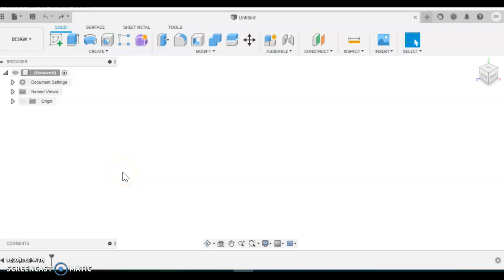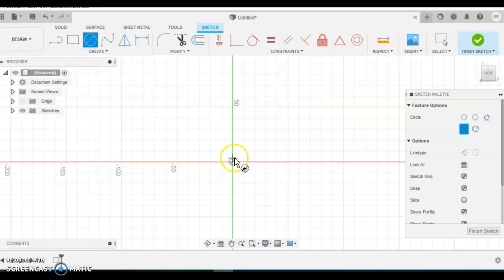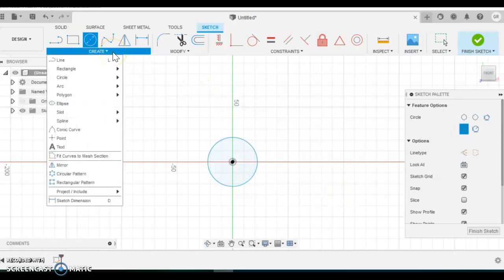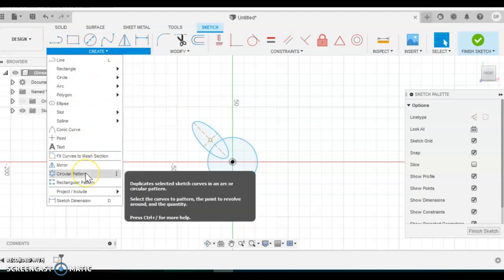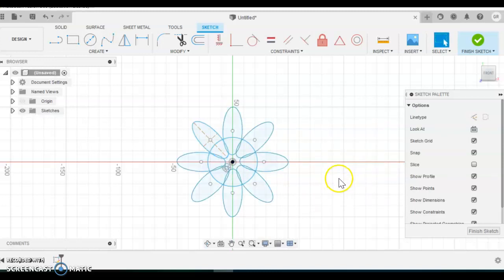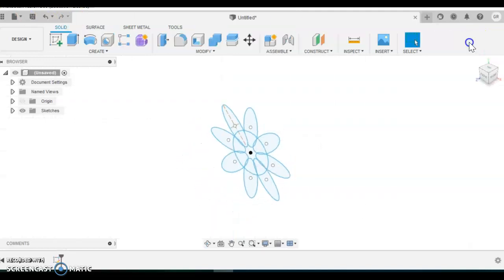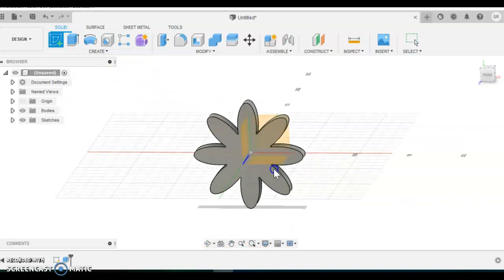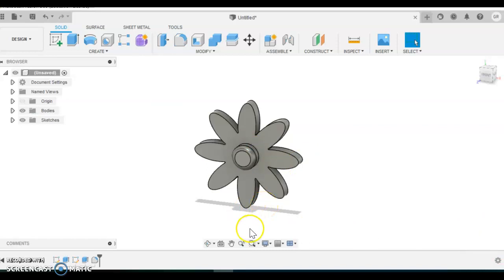Circular Pattern Tool